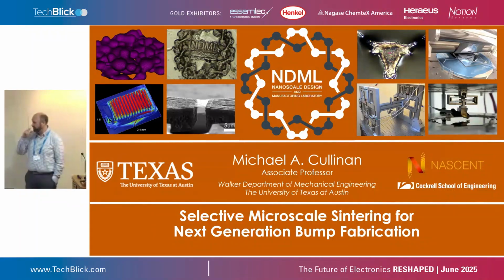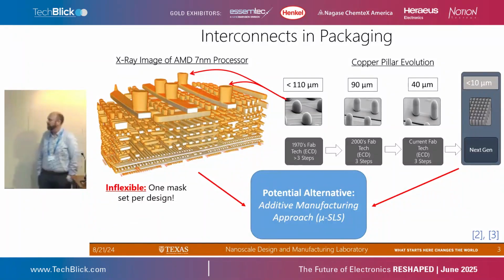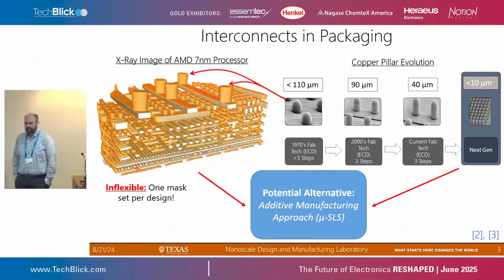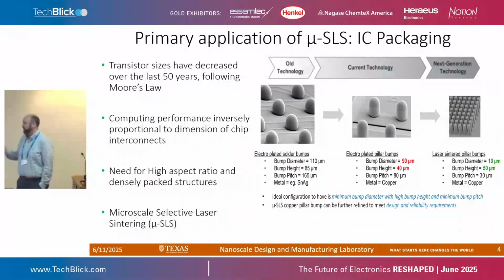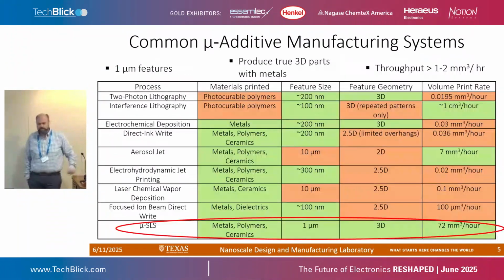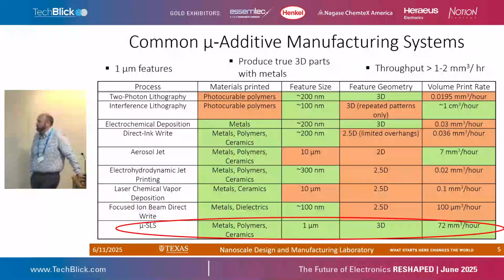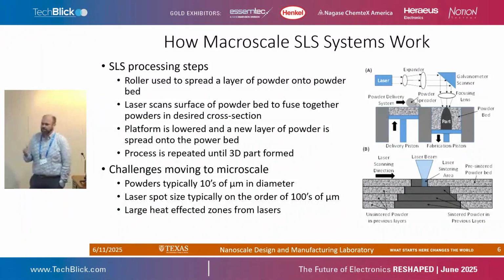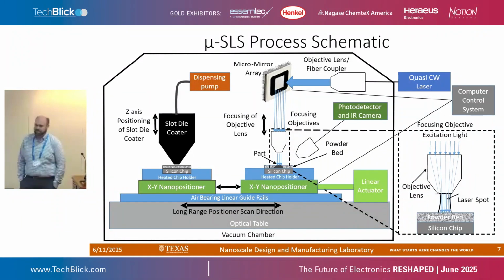The University of Texas at Austin | Selective microscale sintering for next gen. of bump fabrication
Michael Cullinan

The Nanoscale Design and Manufacturing Laboratory (NDML) at the University of Texas at Austin focuses on the design and development of novel processes and equipment for the manufacturing of micro and nanoscale devices and structures. This talk will focus on a new microscale additive manufacturing process, known as microscale selective laser sintering (μ-SLS), that has been developed in the NDML for the fabrication of 3D electronic interconnect structures with micron scale resolutions. In this process, a thin layer of nanoparticle ink is first spread onto the substrate. The substrate is then positioned under an optical subsystem using a custom built nanopositioning device. A laser that has been focused off a micromirror array is then used to sinter the nanoparticles together in a desired pattern with micrometer resolution. Another layer is then coated onto the substrate and the process is repeated to build up the 3D structure. Finally, the unsintered nanoparticles are washed away to reveal the final 3D part. This talk will present the materials science, mechatronic systems, optics designs, and process modeling used to make this additive manufacturing process capable of achieving micrometer resolution with high throughput (~63 mm3/h) over large areas (~ 50 mm x 50 mm) and thus break the conventional tradeoff between resolution and throughput in microscale metal 3D printing.